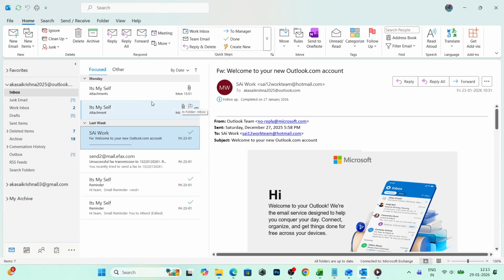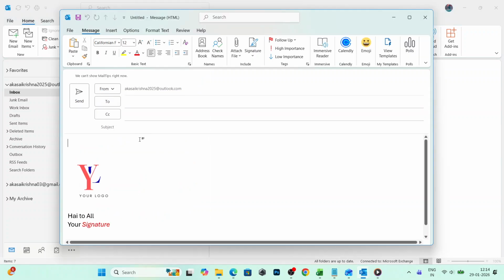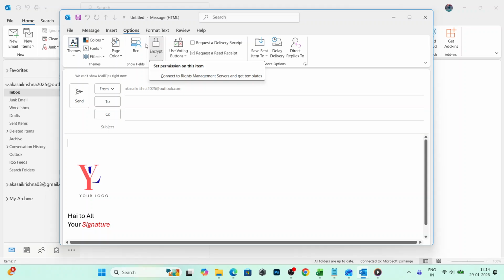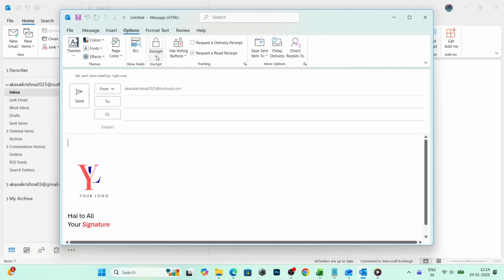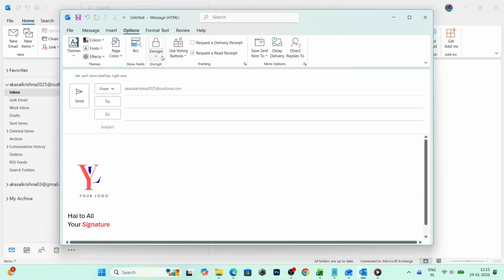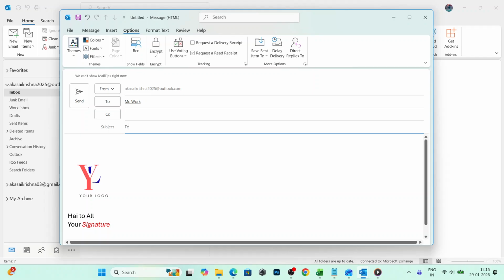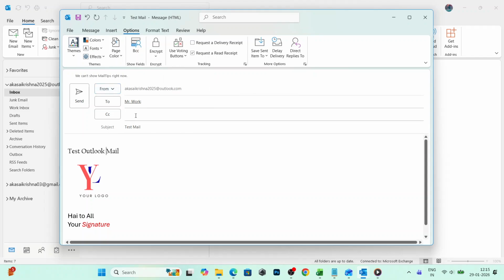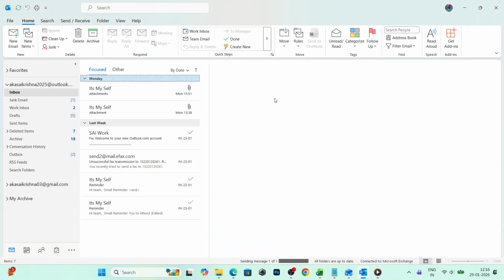How To Encrypt Email Messages In Outlook (Step By Step)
Master how to encrypt email messages in Outlook and improve your email security with this easy tutorial.